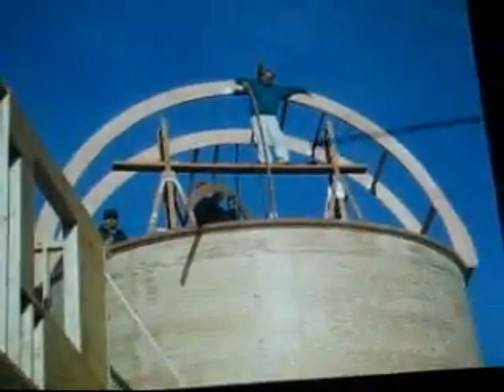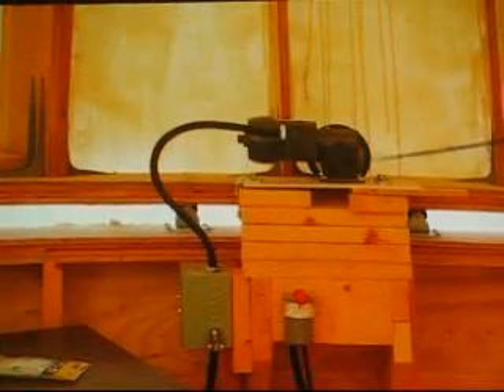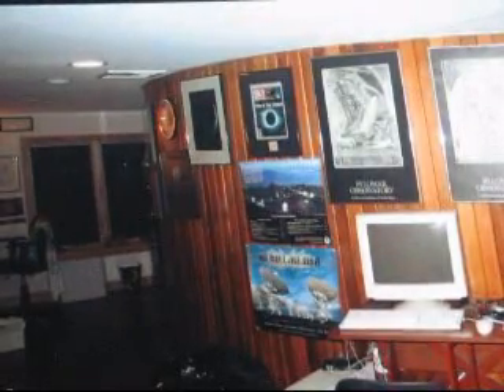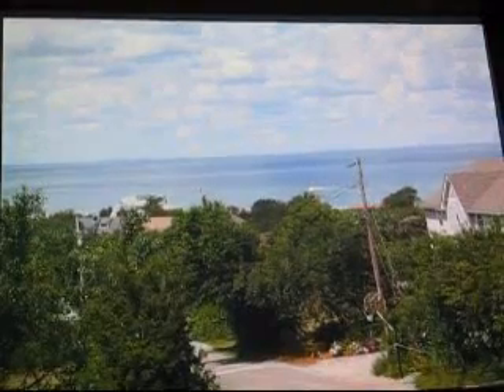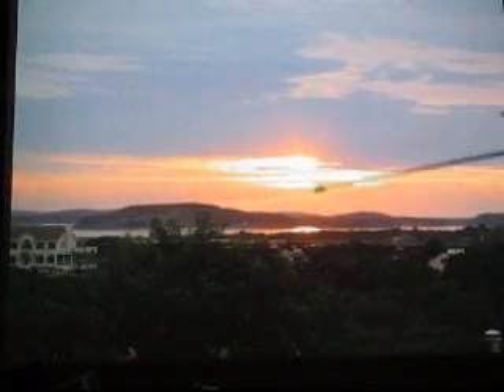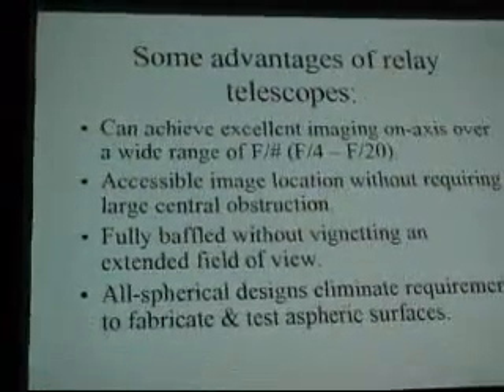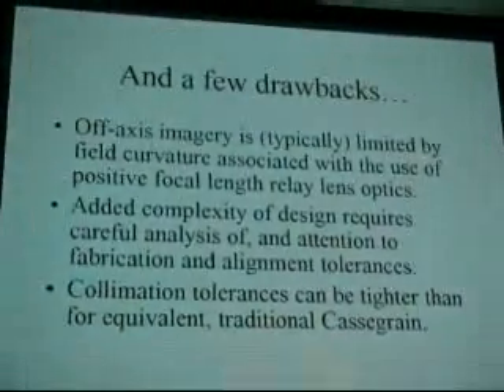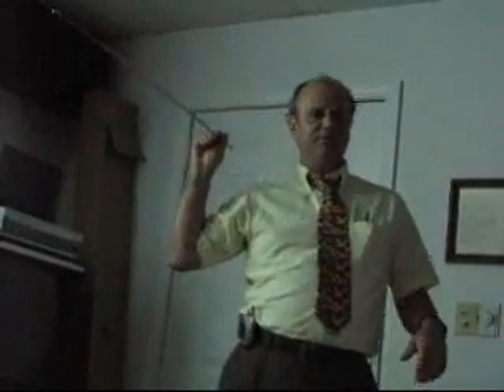Mega home_made telescope PART TWO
Dr. Mario Motta
Dr. Motta will present his Stellafane talk on how he built a 32" Relay

Telescope and the Observatory that houses it. A Cardiologist and long time

member of the Amateur Telescope Makers of Boston, Dr. Motta can often be found

traveling the globe with his wife chasing Total Solar Elipses.